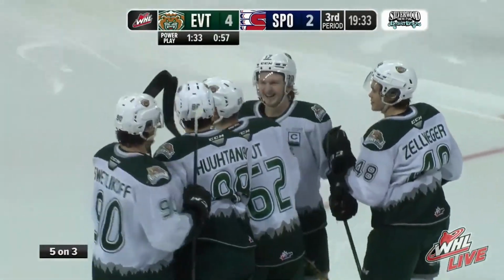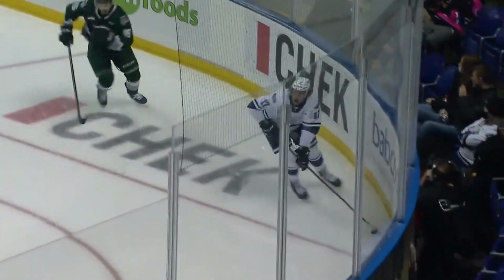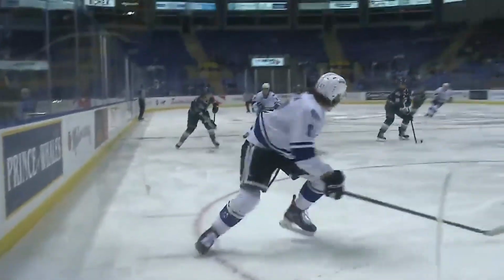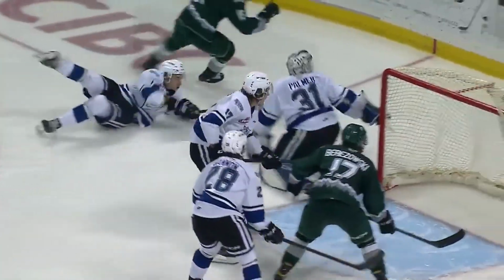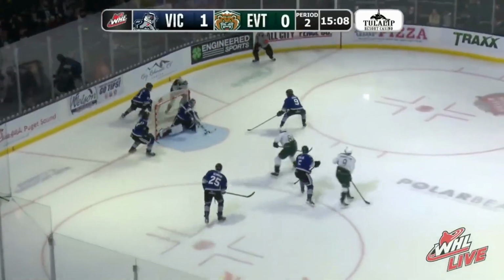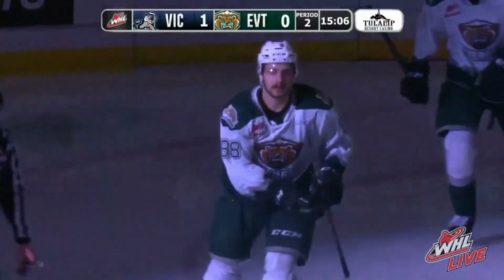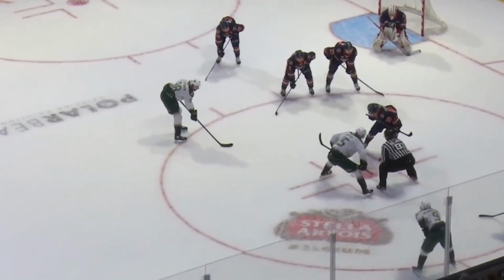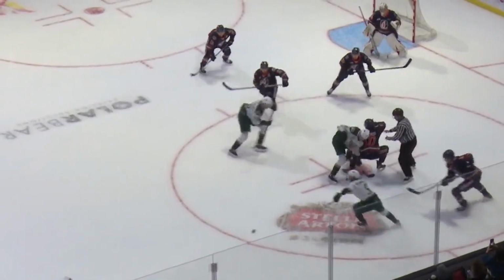Niko Huuhtanen 🇫🇮 | EVT Silvertips | All (37*) WHL Goals from 2021-22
All 37* WHL goals scored by Tampa Bay Lightning prospect, Import forward Niko Huuhtanen, formerly of the Everett Silvertips in the 2021-22 WHL regular season.

(*missing | Goal #17 & Goal #22 |)

0:00 - Goal #1 - Goal #16
5:48 - Goal #18 - Goal #21
7:24 - Goal #23 - Goal #35
10:55 - Hat Trick #1 | vs. SPO 2022/03/25 |
11:48 - Goal #36, #37